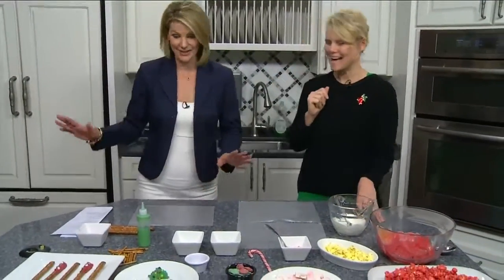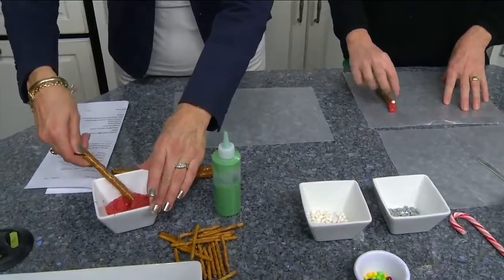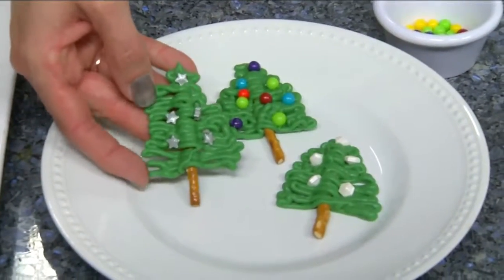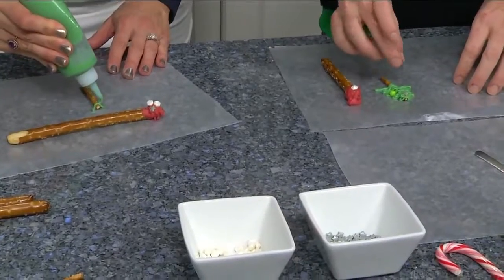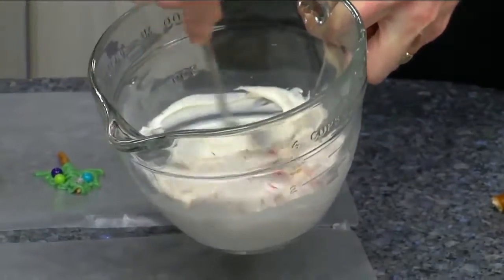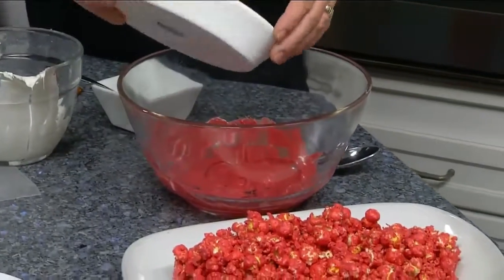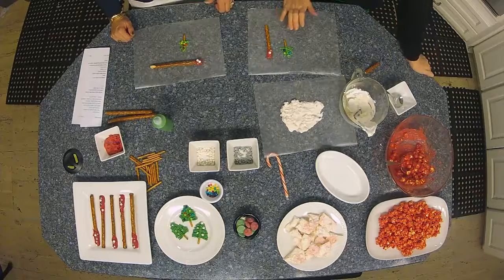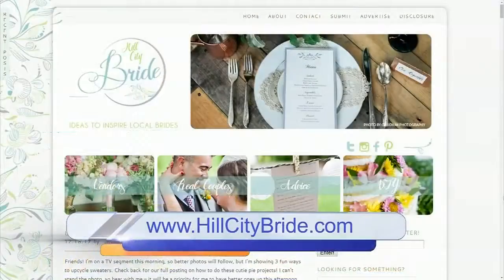Jennifer Prince: Fun with Pretzels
Jennifer Prince from Hill City Bride shows us some cute edible crafts with pretzels.